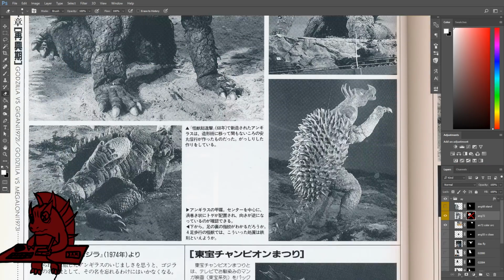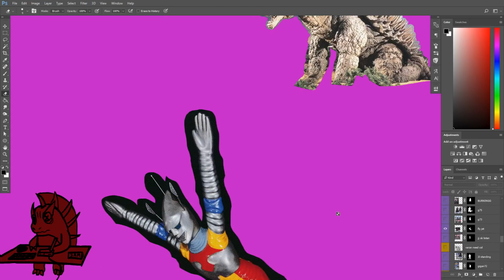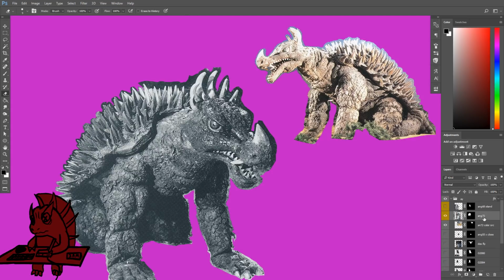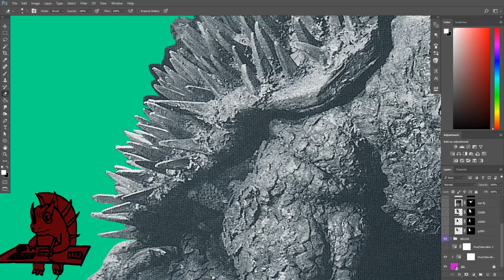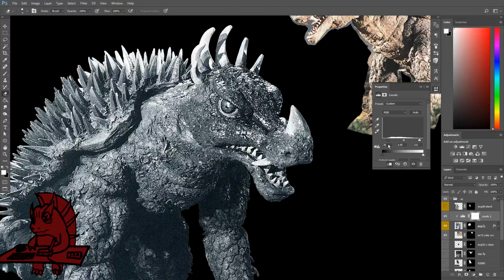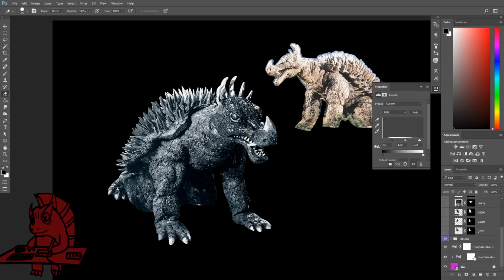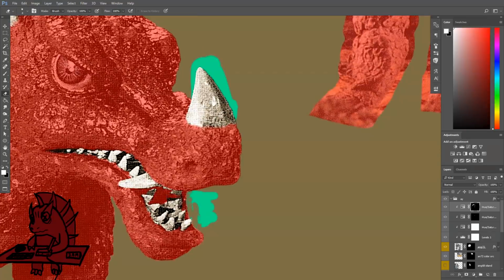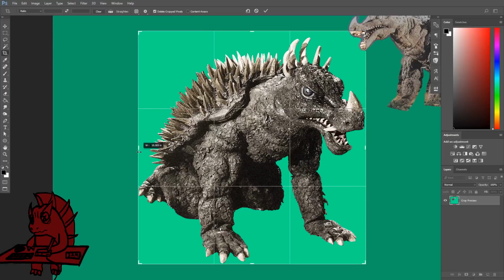Making of a Kaiju PNG (+updates)【Behind Wikizilla】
Creating a transparent render of Anguirus (1968), while talking about topics like collabs and so

This isn't a tutorial, as much as it is [sped up] raw footage of the making of a render. Check the pinned comment for timestamps.